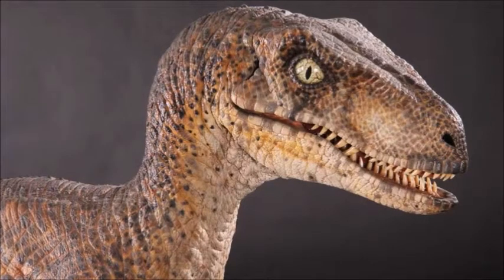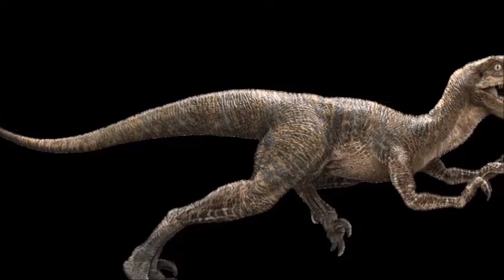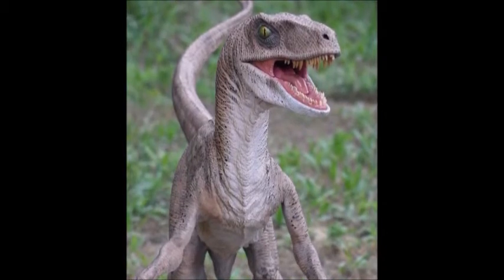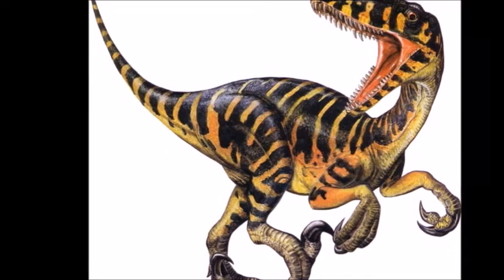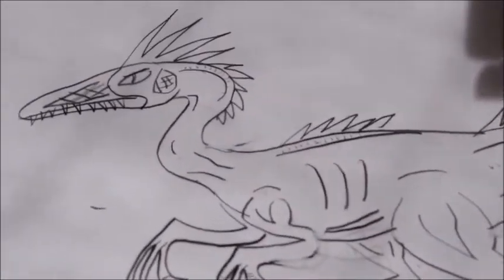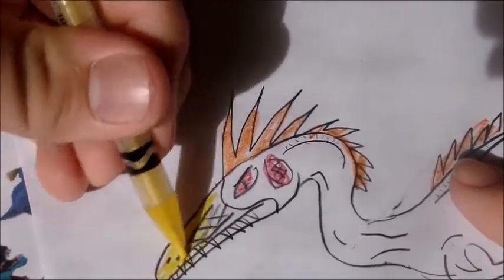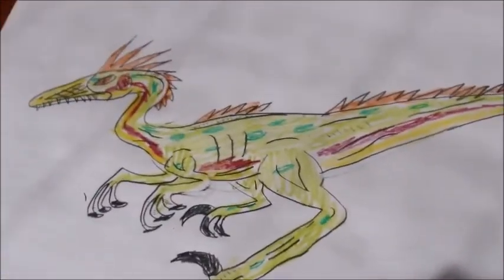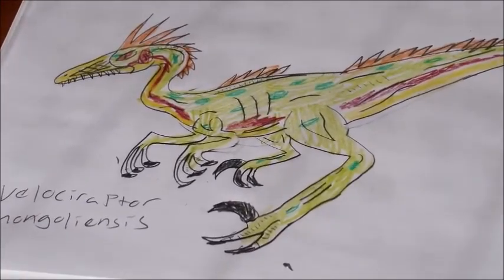C&C Productions: How to Draw Velociraptor Dinosaur Drawing Tutorial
In this video, I'll be showing you how to draw the intelligent movie star, Velociraptor! Special thanks to  βψβ яєαρєя βψβ for the suggestion.